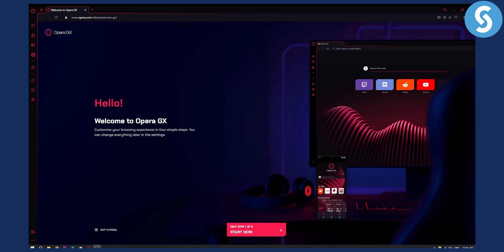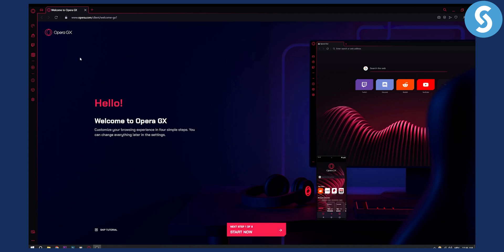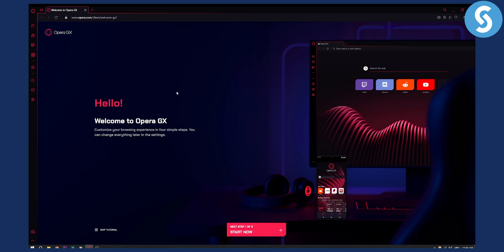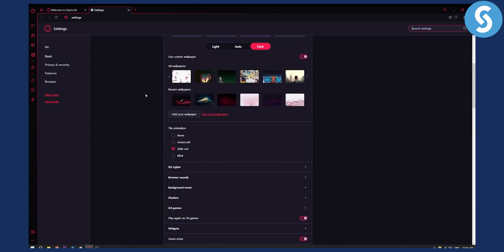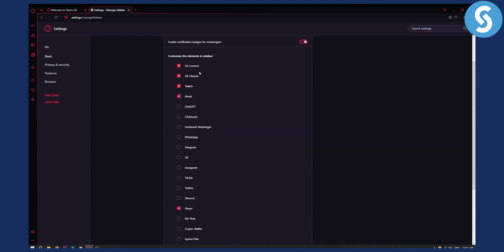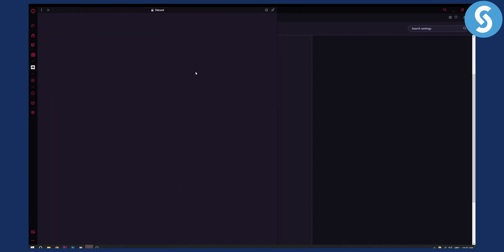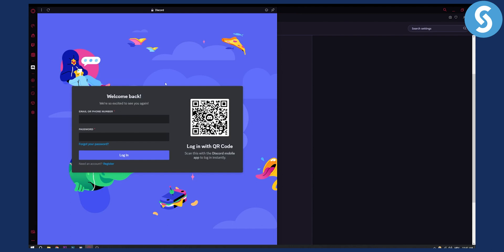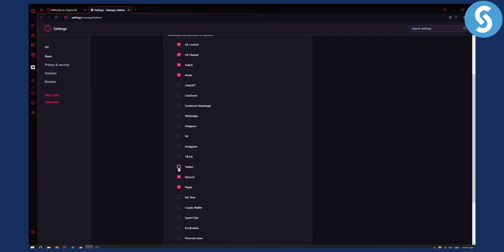How to Add Discord to Opera GX Sidebar (Tutorial)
In this video, we will show you how to add discord to opera gx sidebar